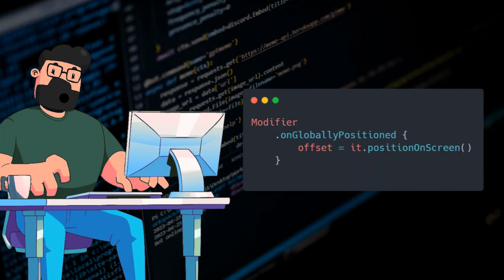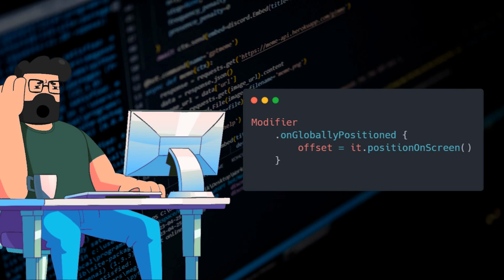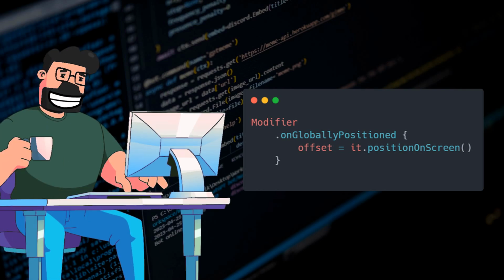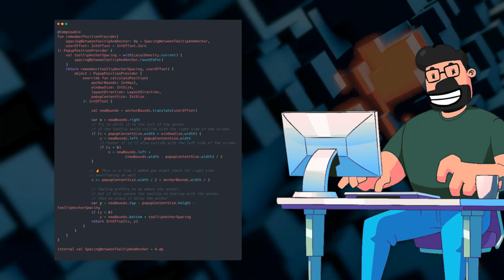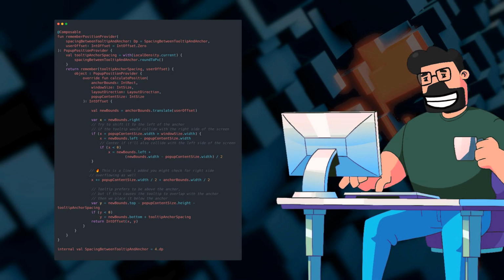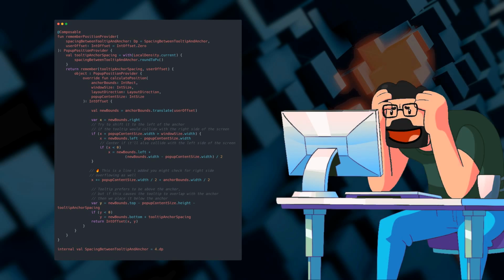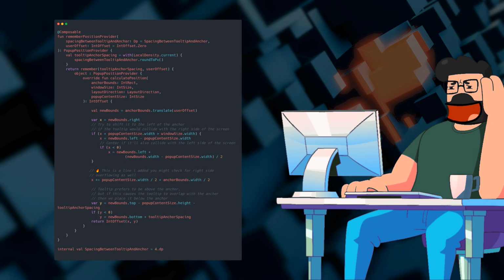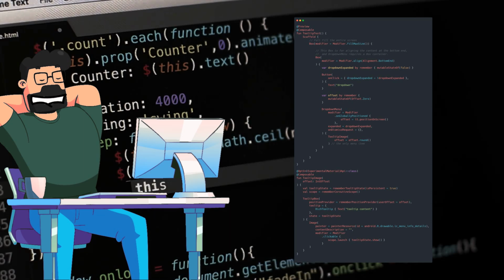Fixing Jetpack Compose Tooltip Issue in DropdownMenu alignment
In this video, learn how to fix the Jetpack Compose Tooltip issue in DropdownMenu alignment where the Tooltip is not following the anchor properly.

✅ VIDEO INFO:
00:00:00 - Problem: DropDownMenu not positioning correctly!
00:00:16 - Exploring the crucial code for positioning.
00:00:37 - Enhancing TooltipBox positioning function for accuracy.
00:01:00 - Discover TooltipTest: Composables for TooltipImage enhancement.

This solution would not have been possible without the contributions of users: aj3423 and Thracian